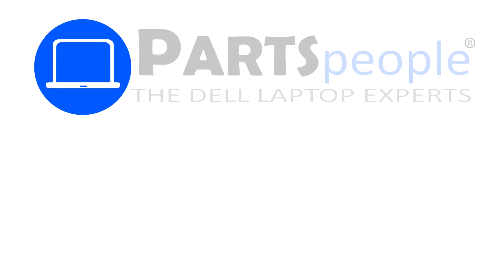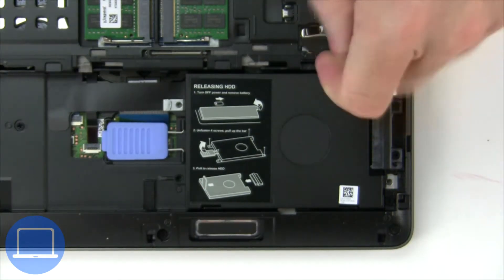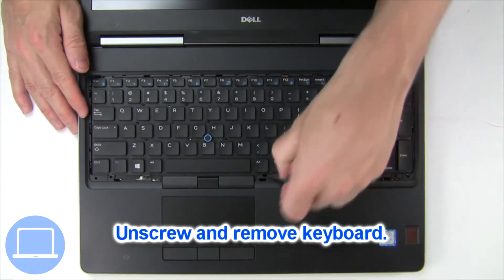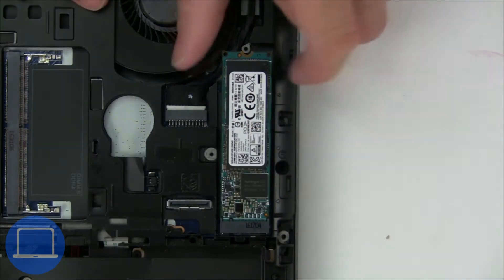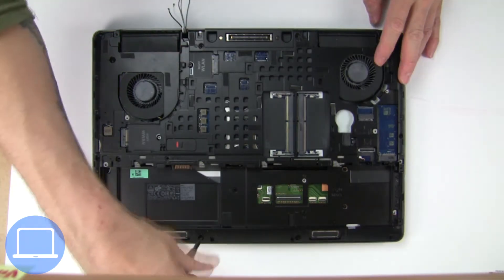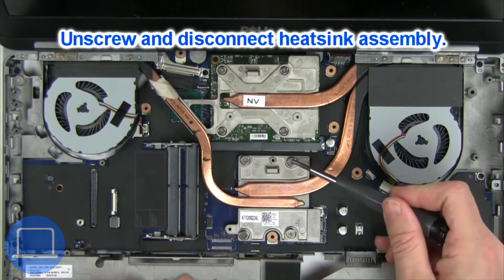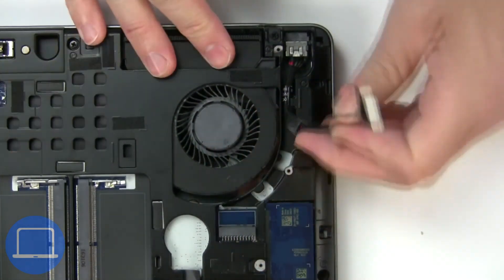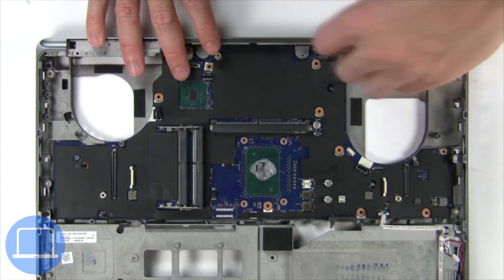Dell Precision 15-7510 (P53F001) Motherboard How-To Video Tutorial